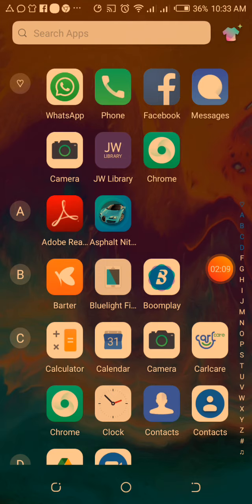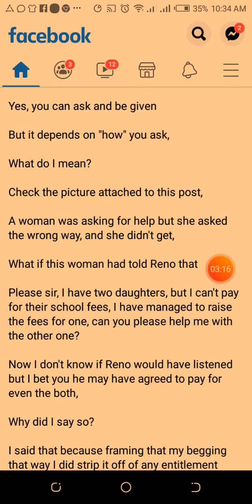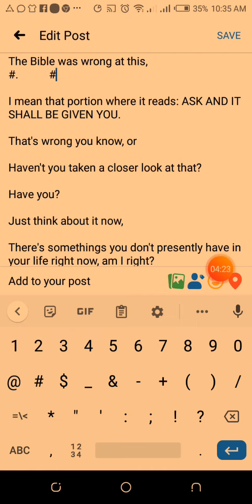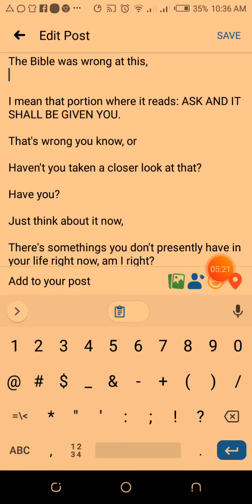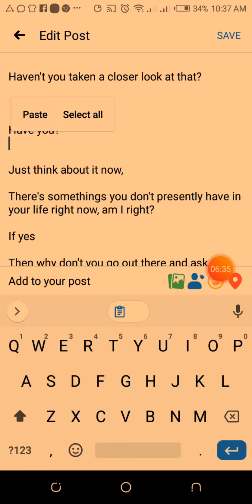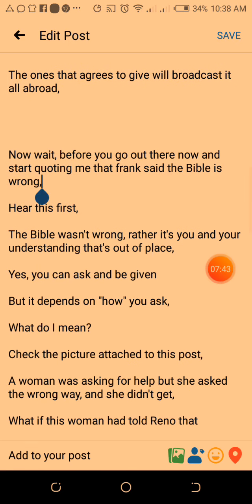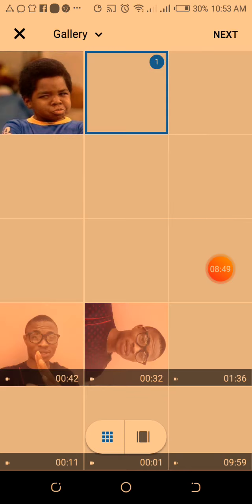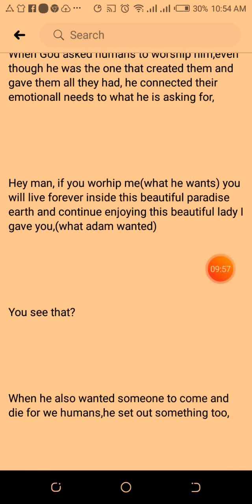How To Add Extra Spaces To Your Facebook Contents To Get Millions Of Readers And Engagement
Need more engagement on your contents on Facebook, inside this video I shared a hack that you can use to give extra white spaces in your contents so you get more readers and more engagement on your contents.